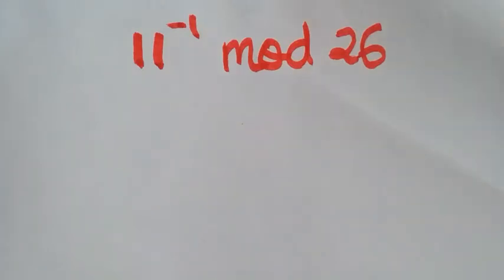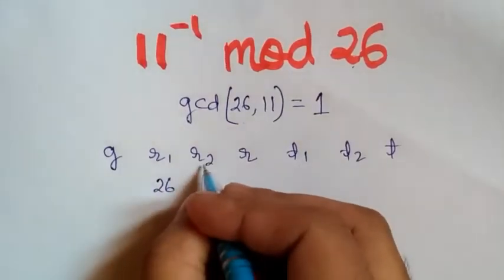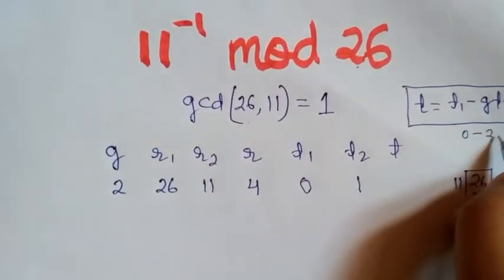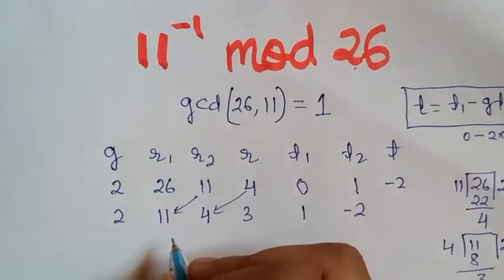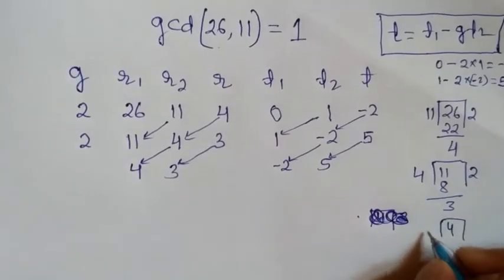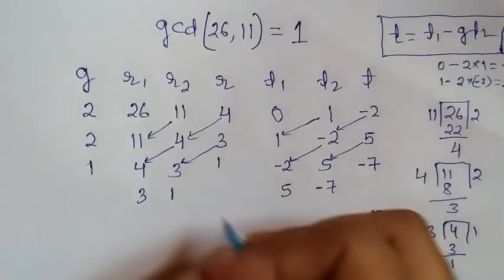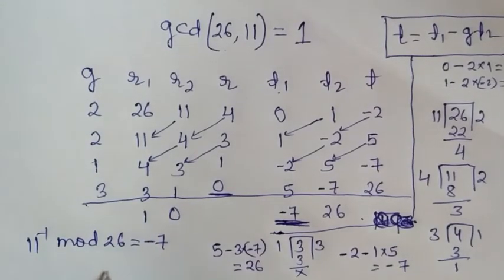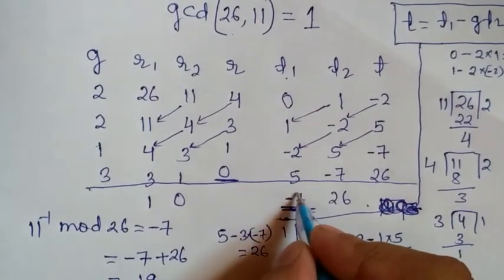Calculate Modulus of Inverse Number | Easy Method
Mod of Any Inverse Number using Simple Method.
This is the simplest method I have come across. Thank you Cheers